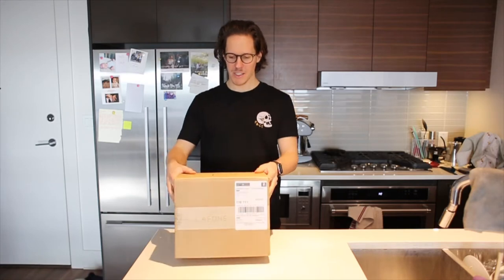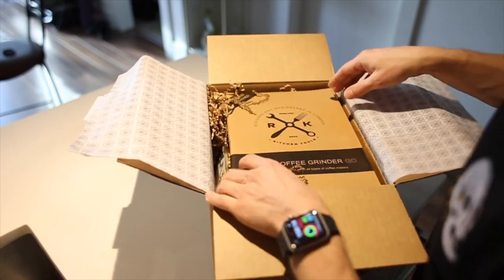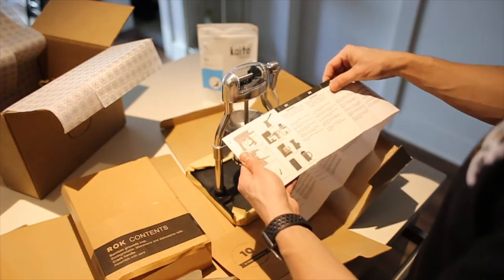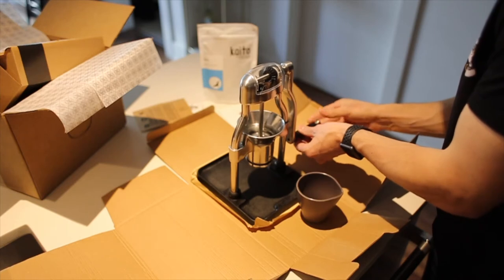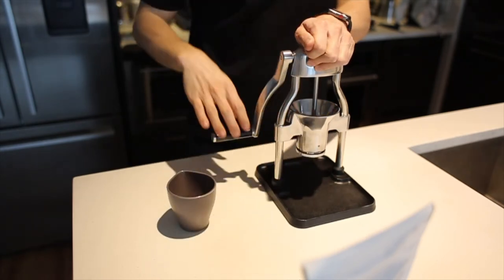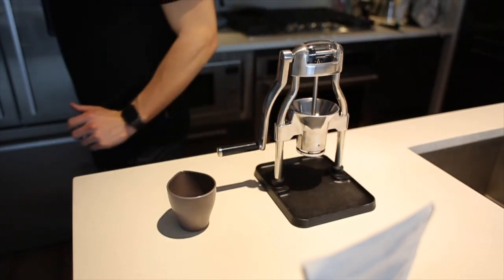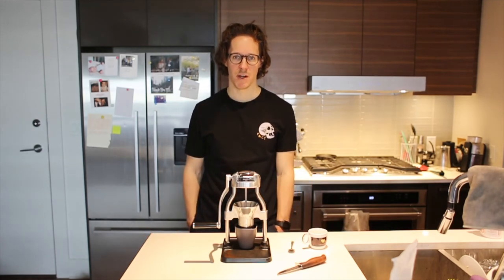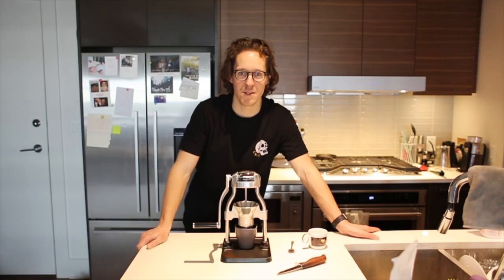Unboxing Rok Grinder GC from Cafuné ca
Really looking forward to using this new tool. Look out for my full review soon. Thanks for all your support and I look forward to doing more reviews and unboxing in the future.